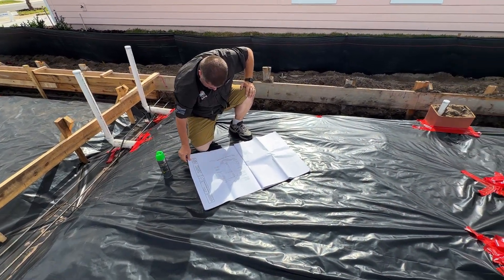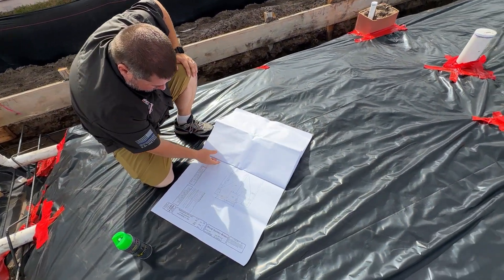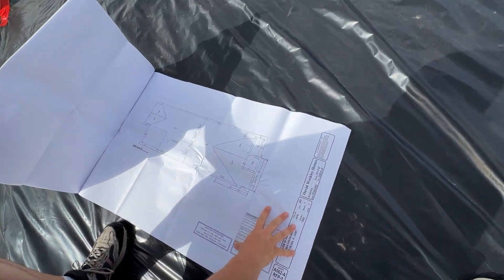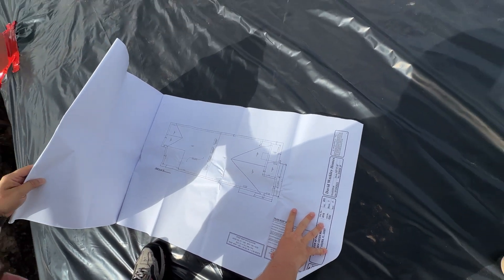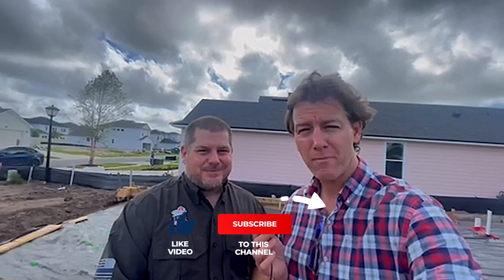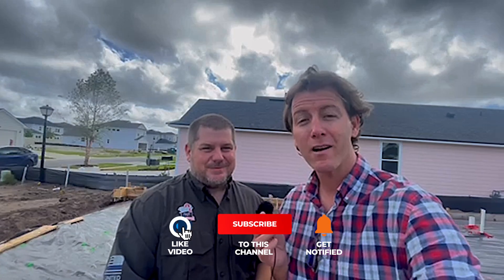Pre Slab Inspections 101: A Must-Do For New Home Construction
What is a pre slab inspection and why should you consider this third party inspection on your new construction home?
This video explains all that is involved in a pre slab inspection here in St. Johns County Florida.
This is what is included in a pre slab home inspection:
• Foundation of home & embracing capabilities.
• Cable System
• Reinforced steel & methods of placement
• Interior Pads
• Plastic Vapor Bariier
• Trench work & drainage
• Exposed plumbing
• Beam depth & width

If you would like to consider Inside & Out Property Inspectors For all you Inspection needs

If you are purchasing a new home it is recommended to have all the adequate inspections conducted as an insurance policy that your home is constructed properly. It also serves as additional records on your home for future references during renovations or any future warranty problems.

If you are considering a new home purchase in St. Johns County it is NO COST to you to have a real estate professional to guide you through the process.
Ensure that your real estate professional specializes in new construction and has established relationships with local builders in the area.

If you're thinking about living in a suburb of Jacksonville and or St. Johns County, we'd love to help! We would love to help you navigate the Jacksonville Florida real estate market.

If this is your first time to this channel, and you want to know everything about Jacksonville Florida and the surrounding areas, then subscribe▶ and tap the bell🛎 for notifications, so you can be the first to know about the current market in Jacksonville Florida 😁

This video is not intended to substitute for professional advice and should not be taken as such. Any actions taken by viewers based on the content of this video are entirely at their own risk. I do not assume any responsibility or liability for any errors or omissions in the content of this video.